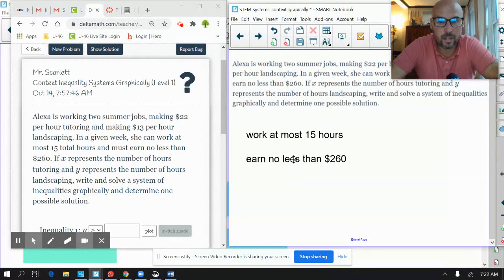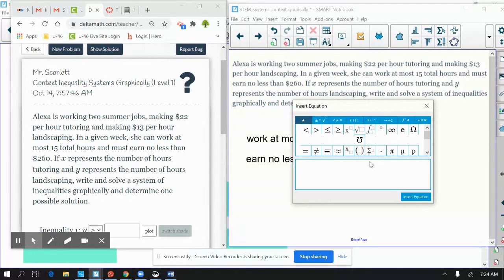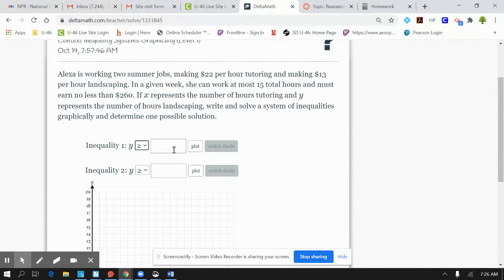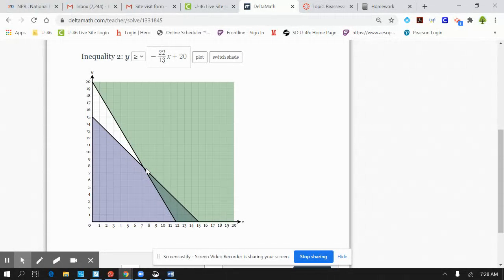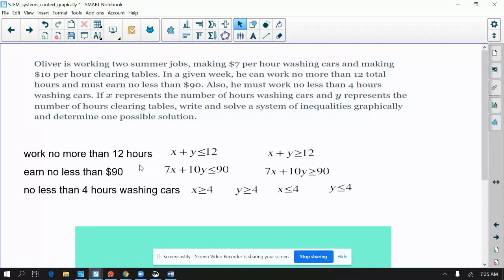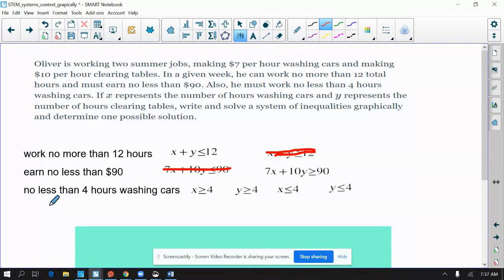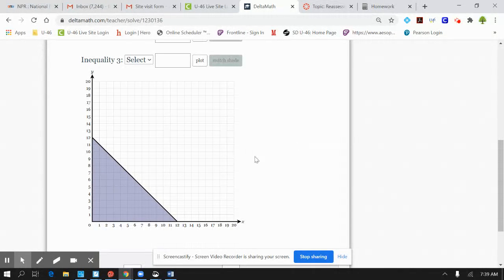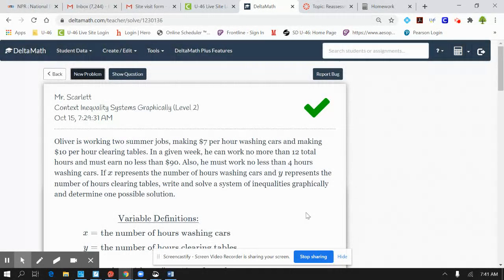STEM: Inequality systems in context (part 2)